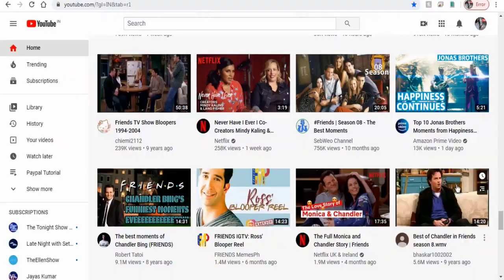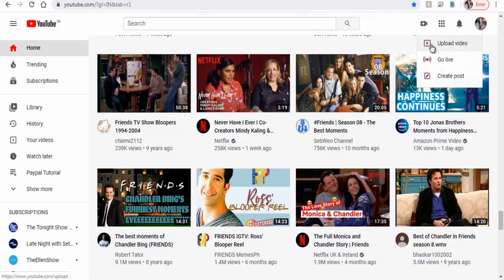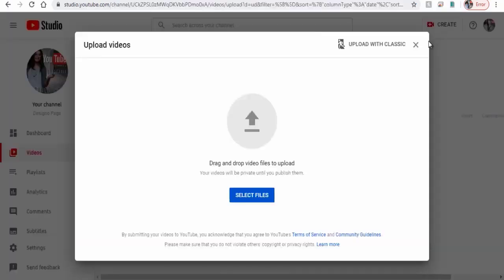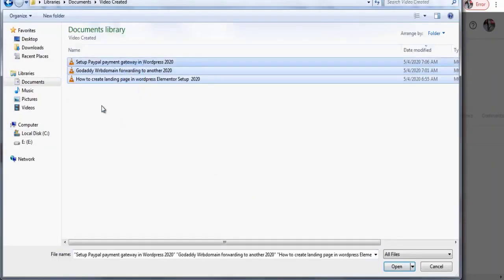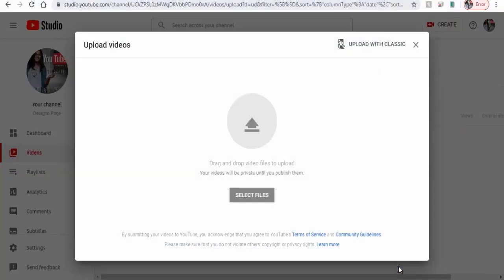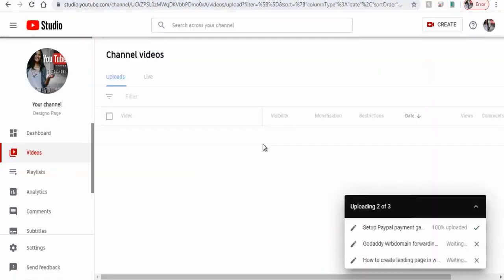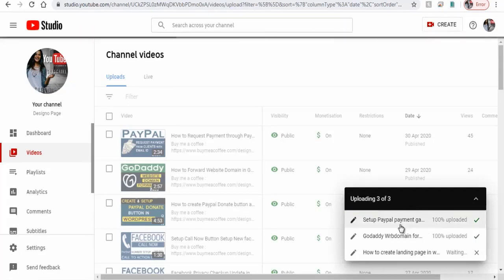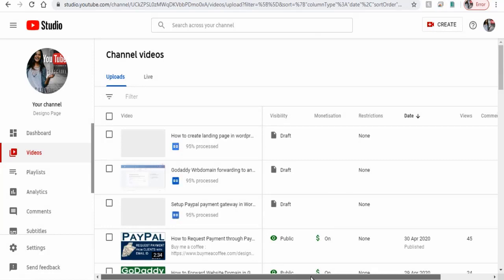Youtube Bulk Upload Into Youtube Channel